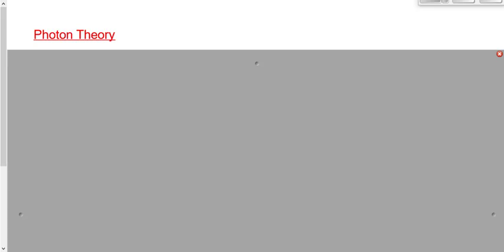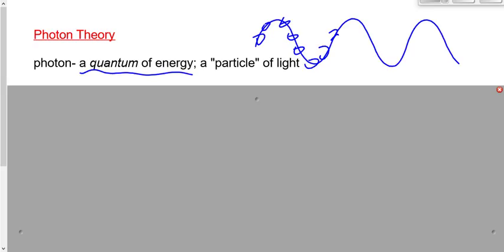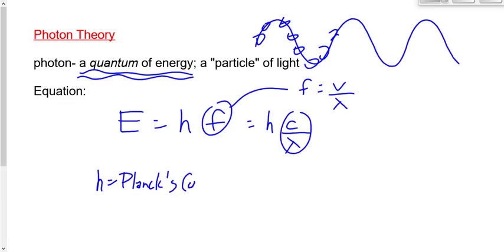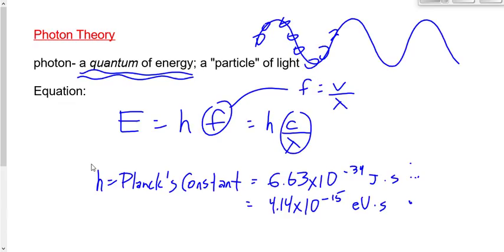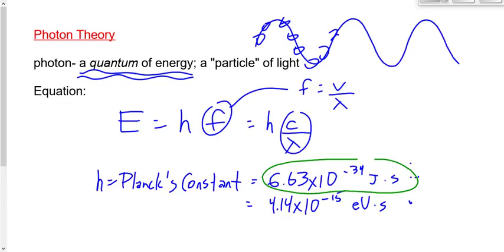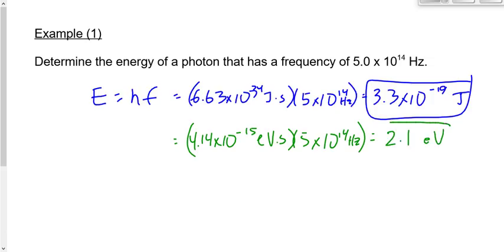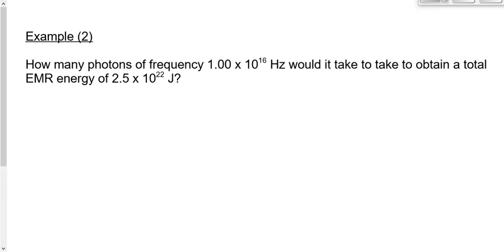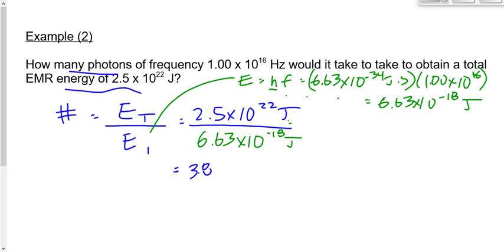(P3018S) Topic 42- Photoelectric Effect (photon theory)